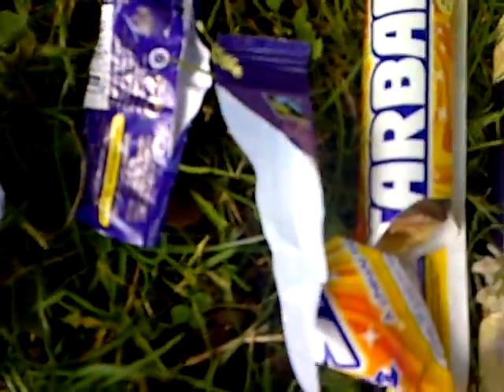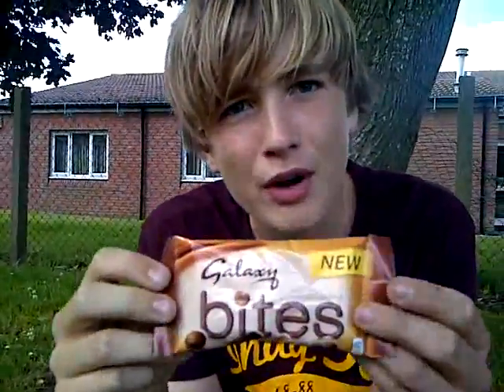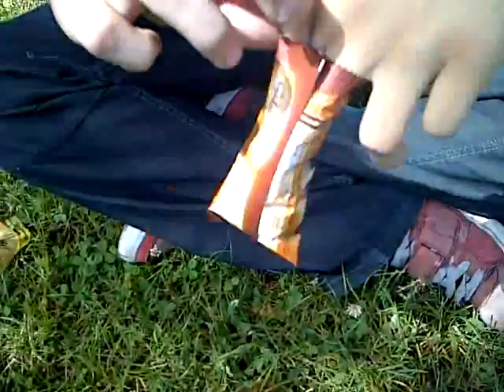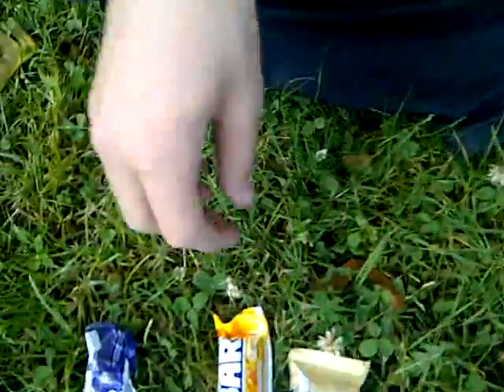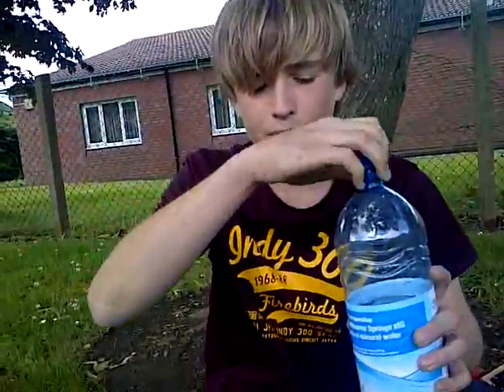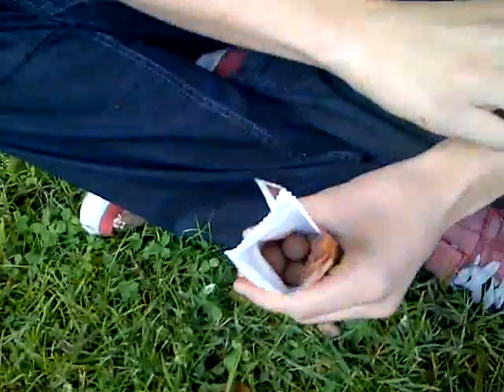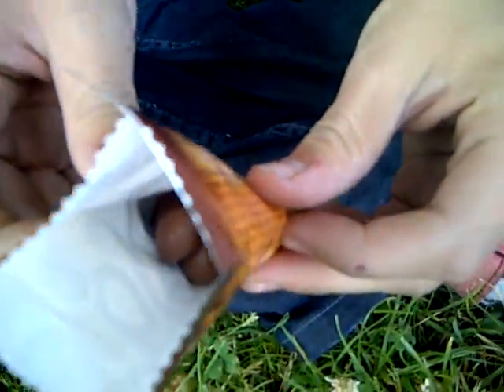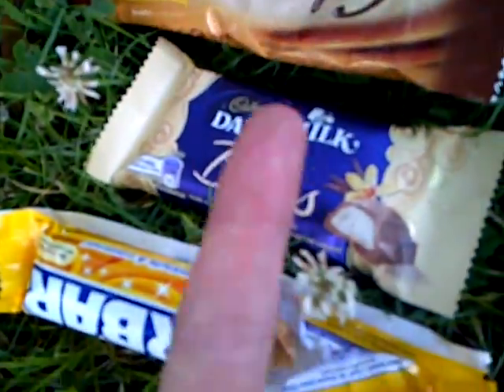New Galaxy Caramel Bites Review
This is the fourth in a series of new 2011 chocolate confectionery range at the co-op